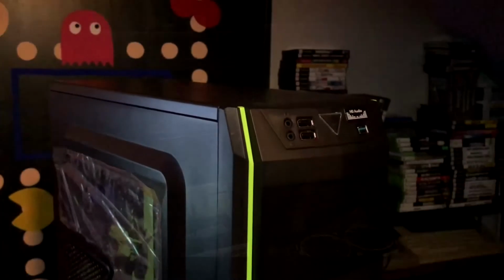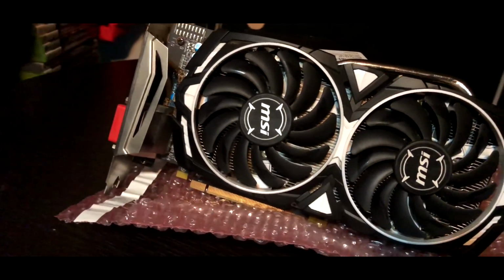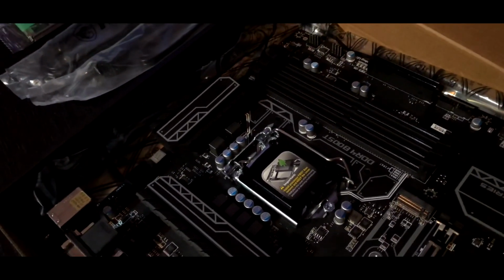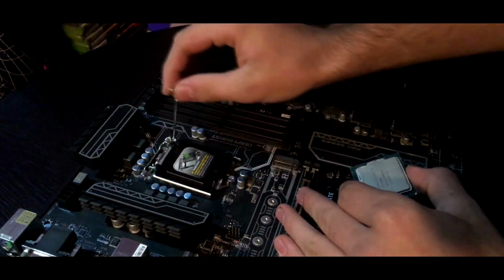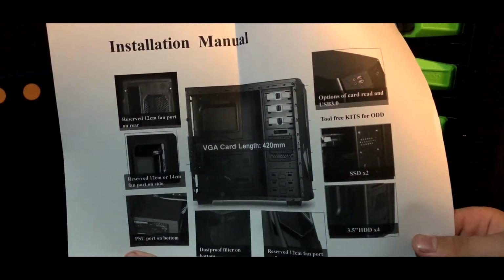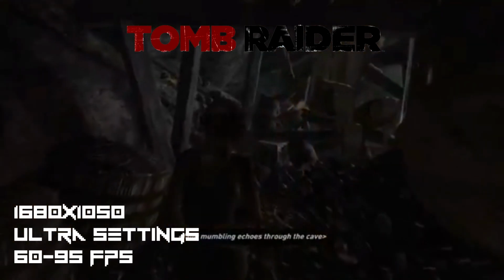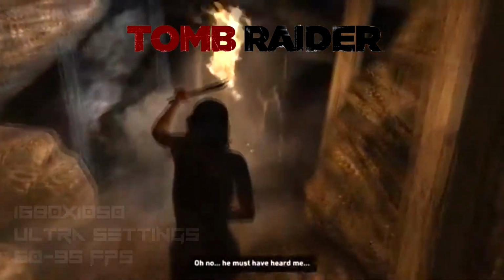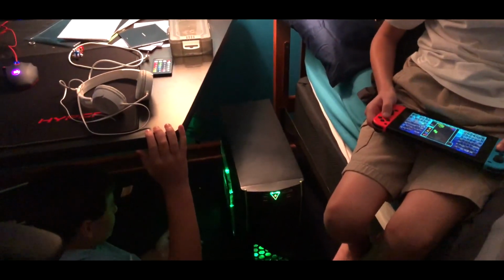MY BEST BUDGET PC BUILD! 350$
So happy how this turned out! Great PC for the price, and helped someone dive into GLORIOUS PC GAMING! If you wanna see more PC related content, please inform me and I shall deliver like an Uber driver on a... Sunday. Yeah, something like that lmao

Twitch link: *Will add link when I have it.

Specs:
CPU: i5-6500 @ 3.2 Ghz
RAM: 4x4GB DDR4 @ 2133Mhz
Case: Ranger-R8-G Mid ATX tower from DIY
PSU: EA-500D 500 Watt PSU from Antec
GPU Radeon RX470 4GB from MSI
CPU Cooler: I71c RGB from Cooler Master
SSD: 120GB L5 3D from TeamGroup
HDD: Sata 2 500GB from Western Digital
Mobo: Z270 Pro Series ATX from MSI

Note: Parts have changed in price since I built this.

Fiverr SoundCloud Twitter: @slimshayneeG Twitch: slimshaynee Instagram: SLIMSHAYNEE_GAMING Google+: slimshaynee graphics PSN Gamertag: shaynee77 Steam Name: slimshaynee Check out MTR Games